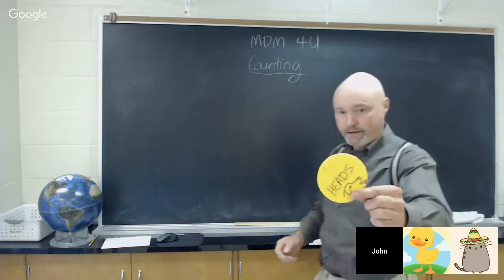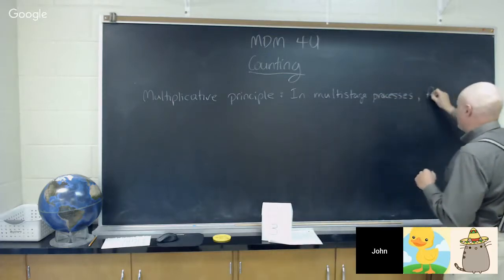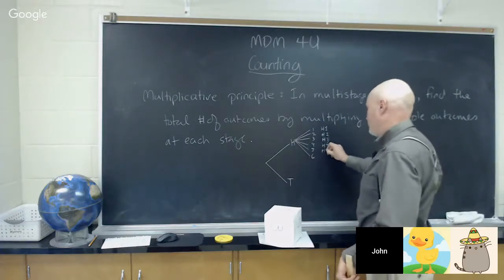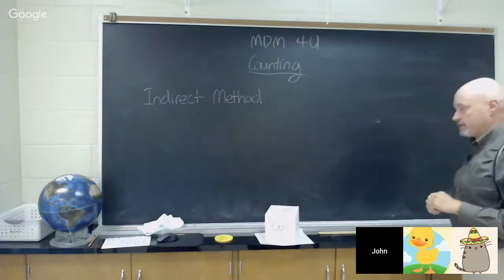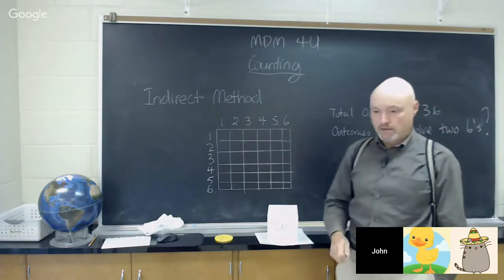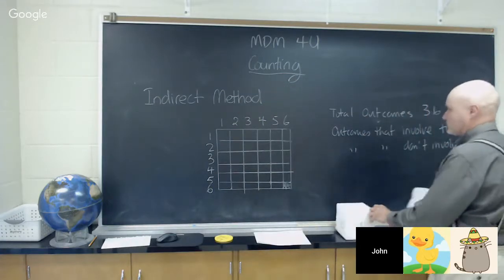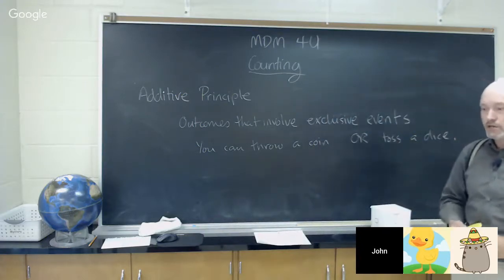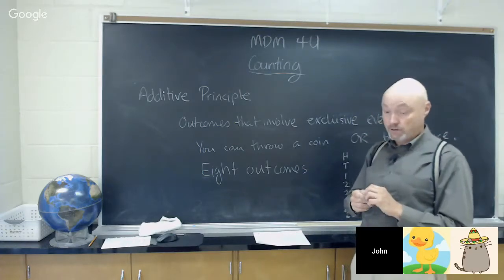Day 14: Counting